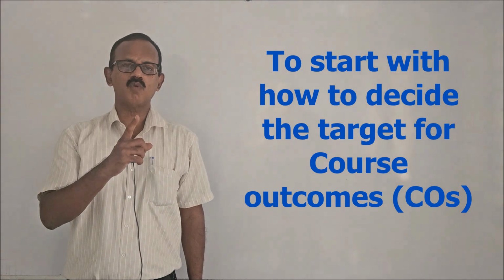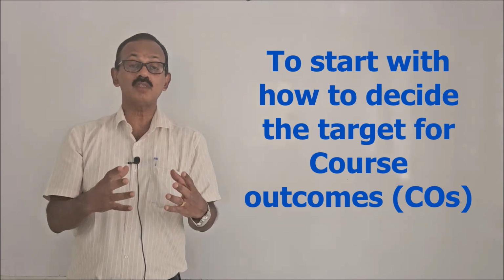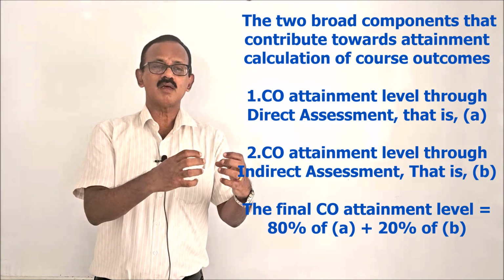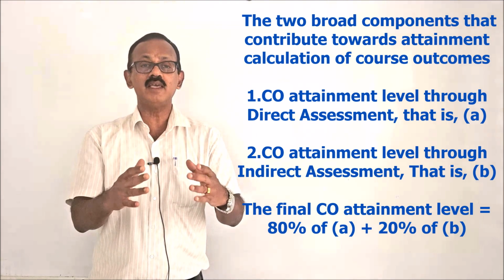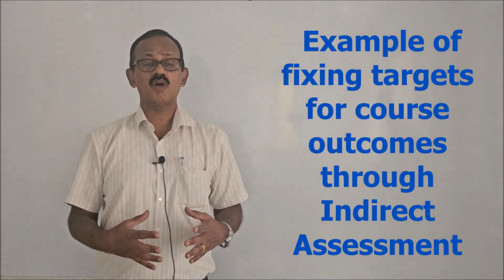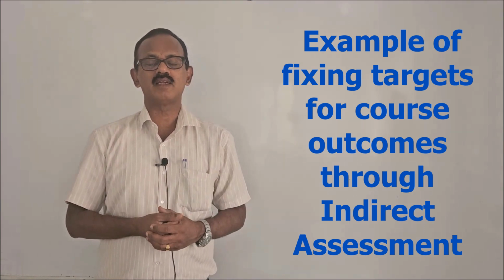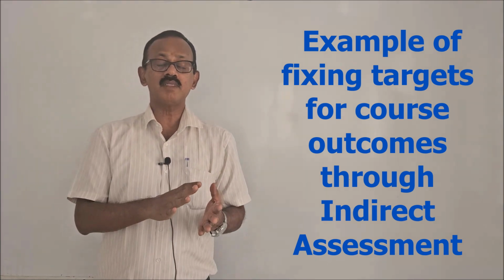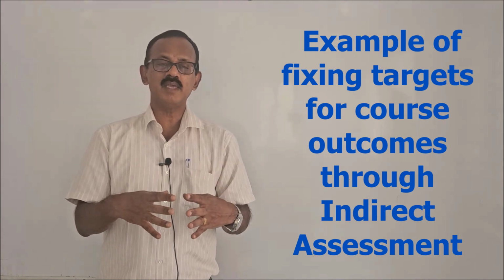09 - Fixing Targets for Course Outcomes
This video gives the concepts to be used to “Fix Targets for Course Outcomes”